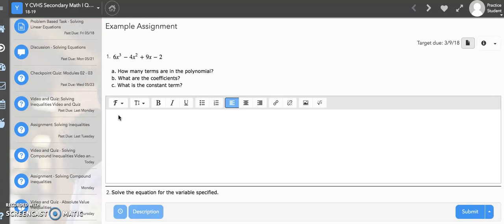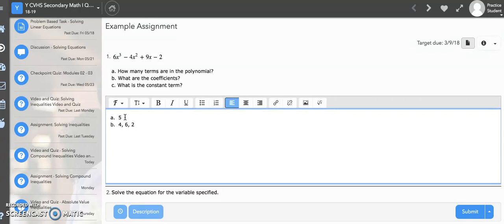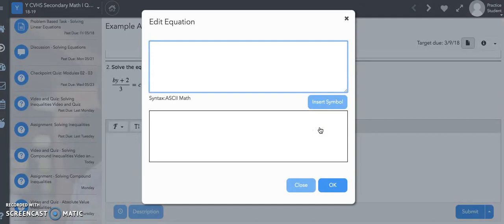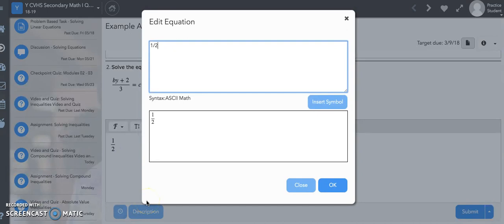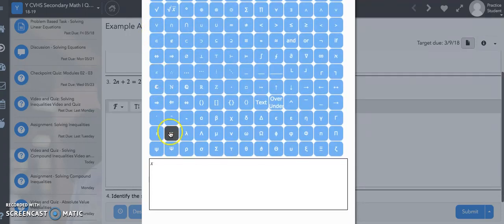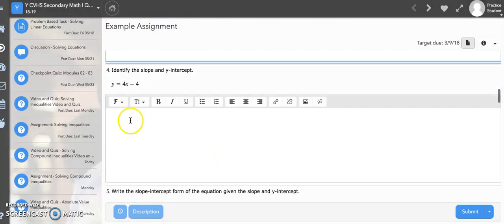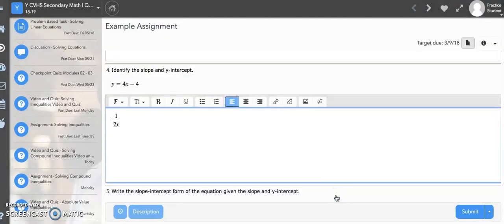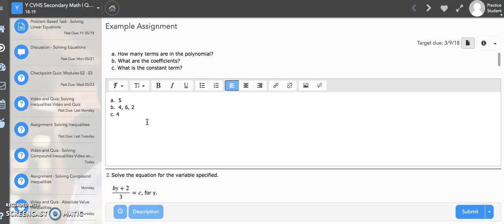Using the Insert Equation Tool in Gradpoint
This video demonstrates how to use the Insert Equation tool when answering math questions in GradPoint.